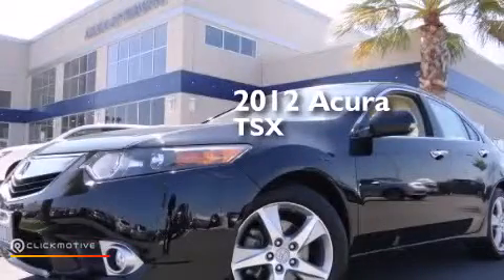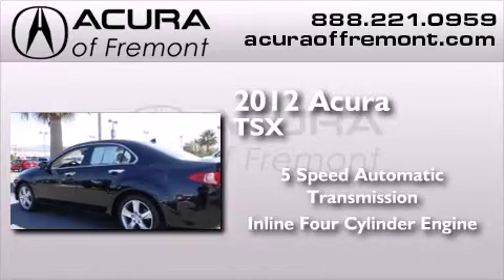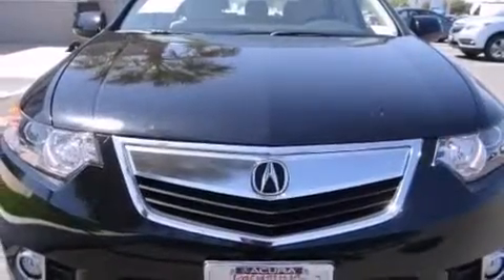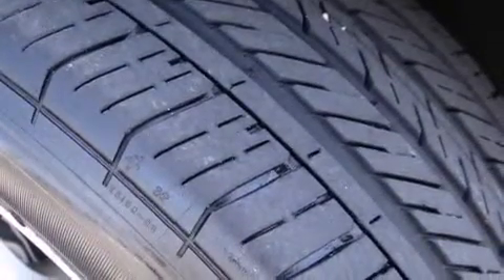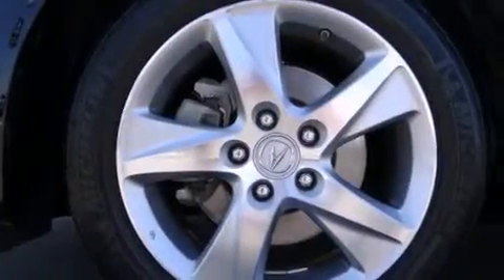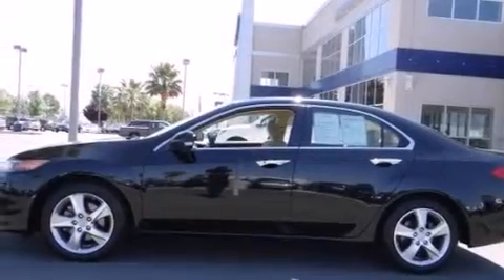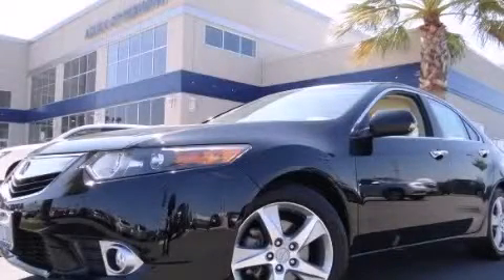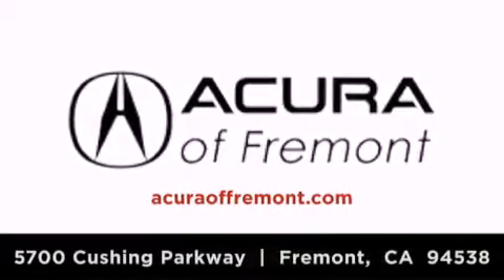Preowned 2012 Acura TSX Fremont CA 94538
We have been honored to serve the Fremont CA area , we promise that your experience at our dealership will exceed your expectations ! Year : 2012 Make : Acura Model : TSX Engine : Gas I4 2.4L/144 Trans . : Automatic Exterior : Crystal Black Pearl Miles : 36,229 Interior : Parchment Acura of Fremont 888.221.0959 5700 Cushing Parkway Fremont , CA 94538